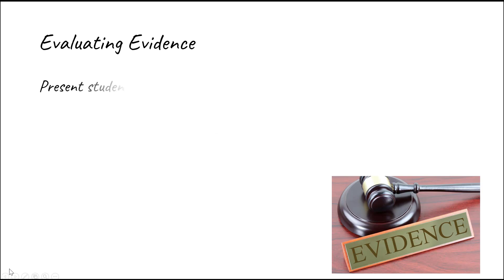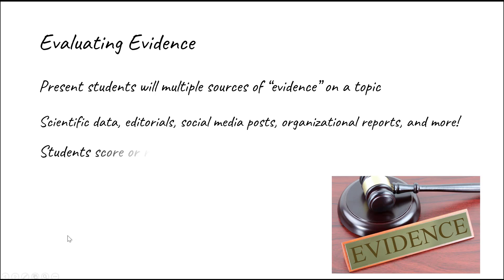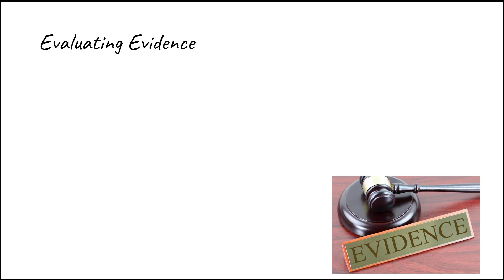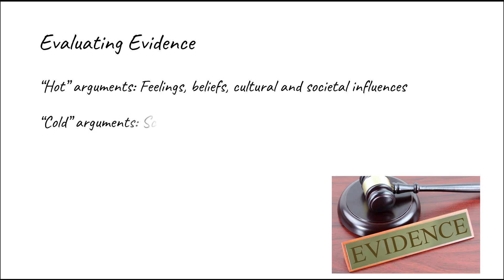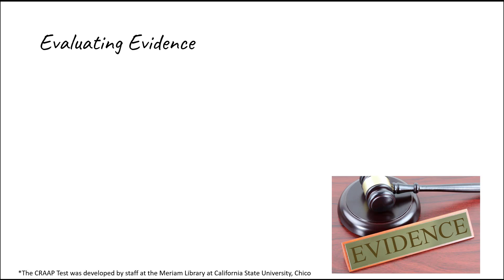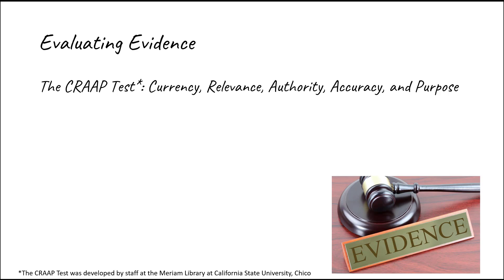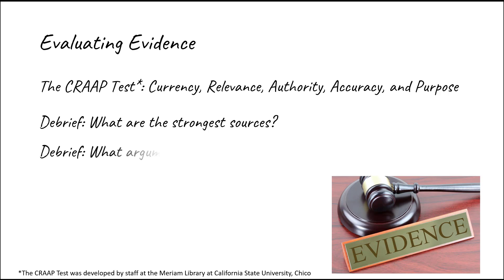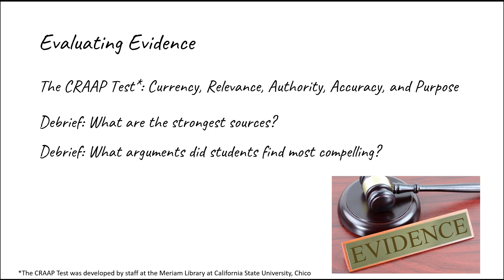Karissa Peyer: Evaluating Evidence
The world – and especially the internet – is full of answers to our questions. But how do we identify reputable sources of evidence? This activity will help students evaluate the strength of evidence from multiple sources.